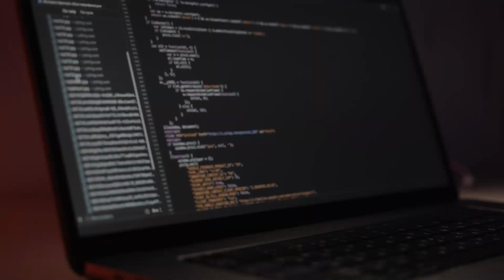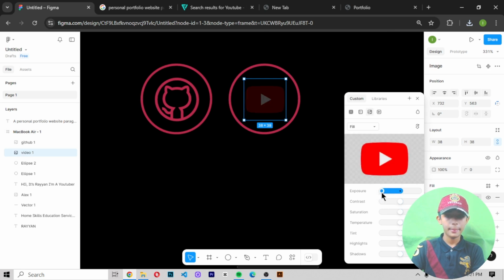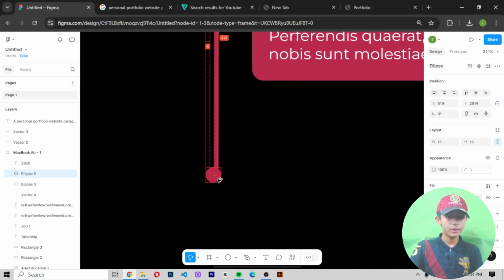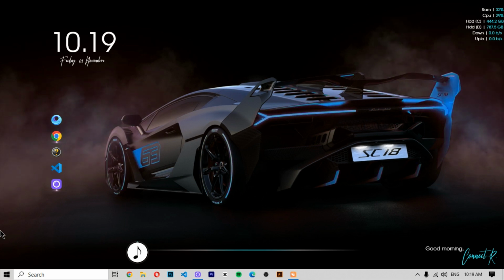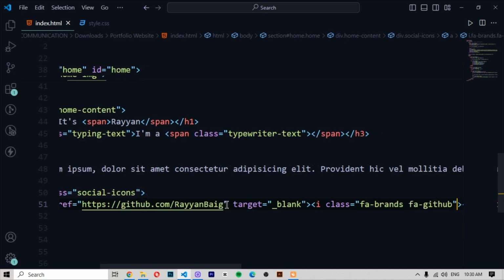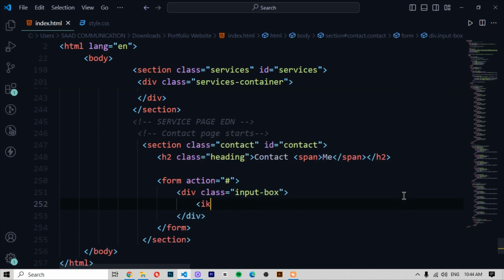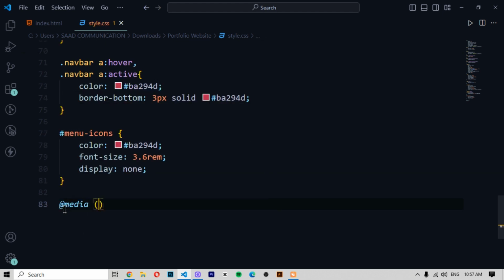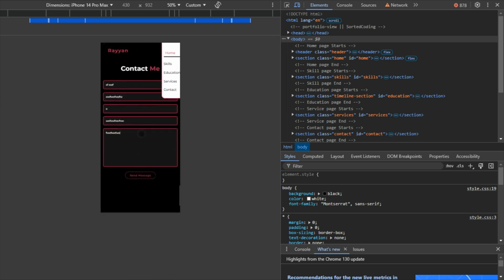Build A Responsive Personal Portfolio | Figma To HTML CSS And JAVASCRIPT | With Source Code | 2024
This video is about Build A Responsive Personal Portfolio | Figma To HTML CSS And JAVASCRIPT | With Source Code | 2024

Suggested Courses:
❤️ Complete Clones